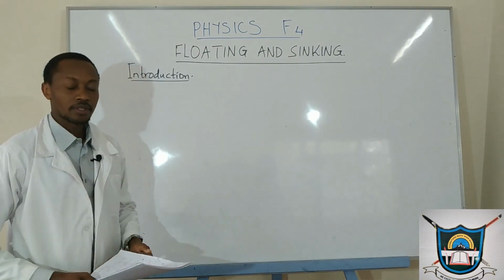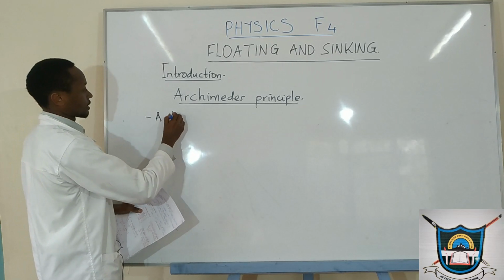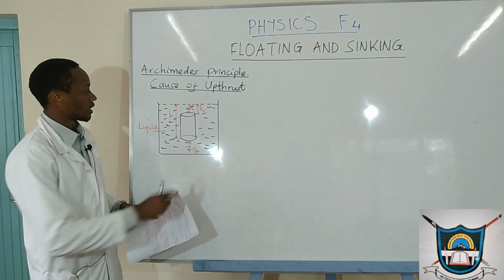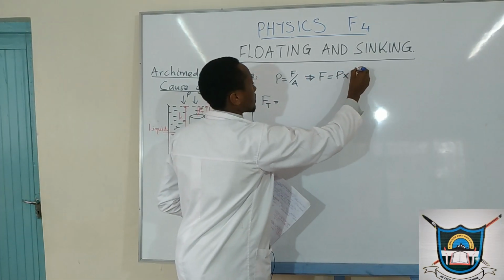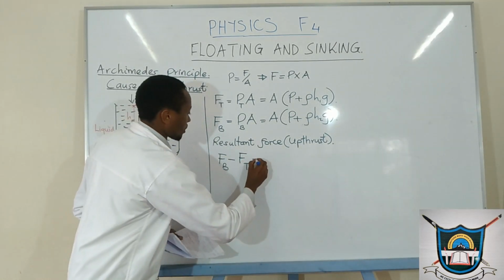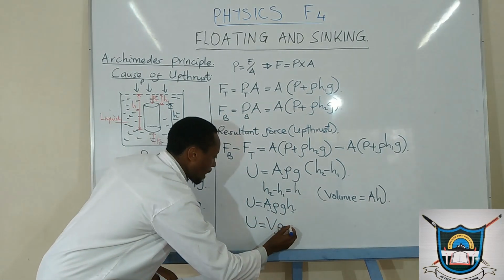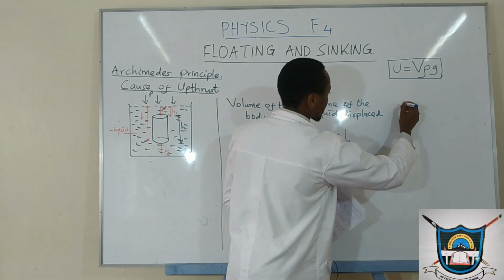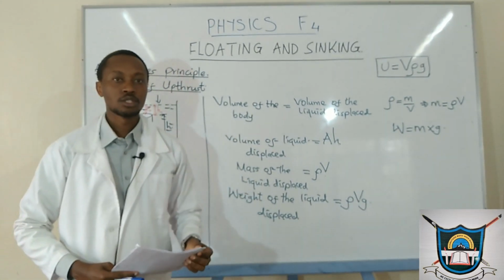FORM THREE PHYSICS _ FLOATING AND SINKING.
Enjoy a Form Three Physics lesson by Mr Nyaga Titus, Kiamutugu Boys High School.